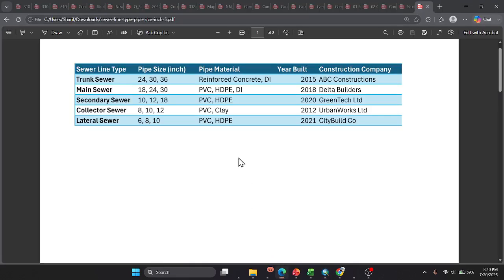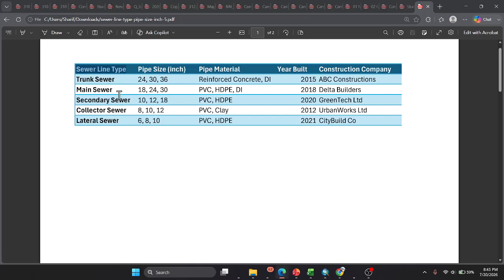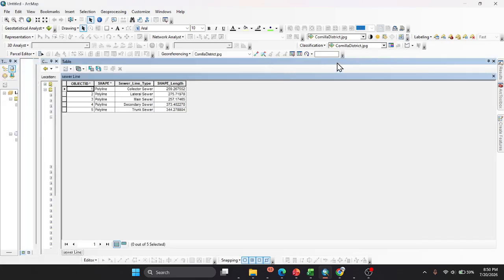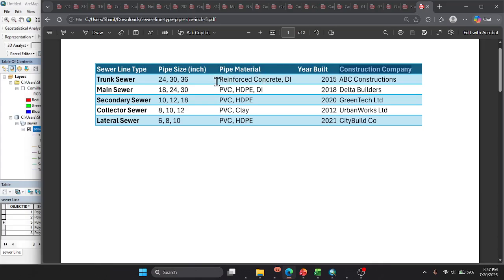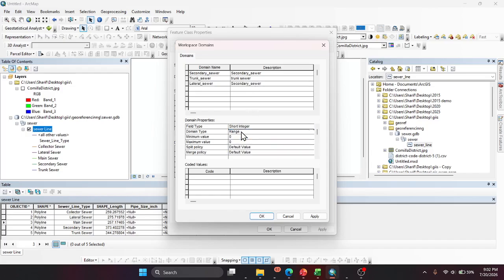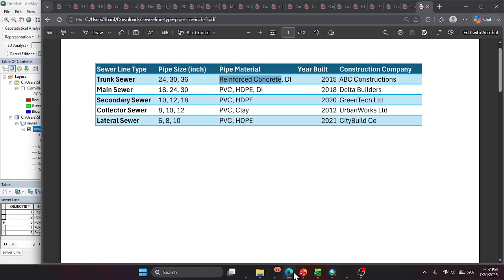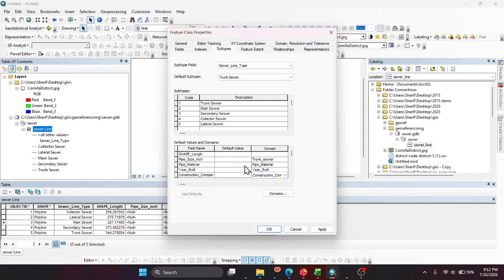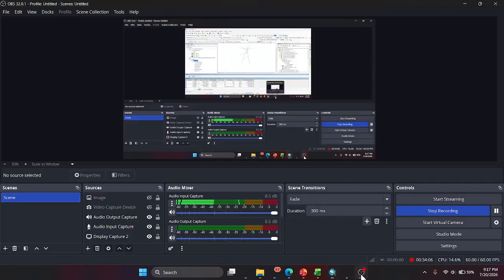geodatabase with domain